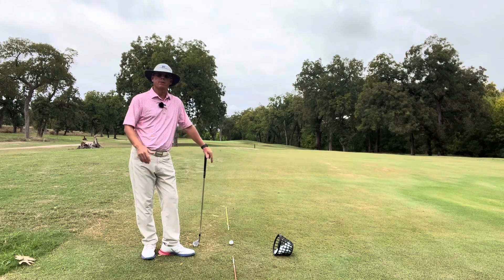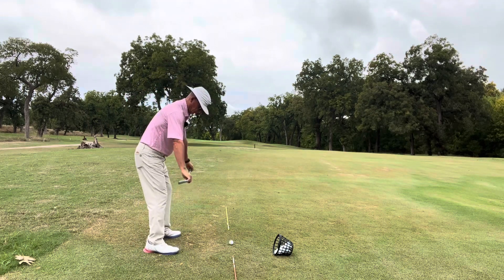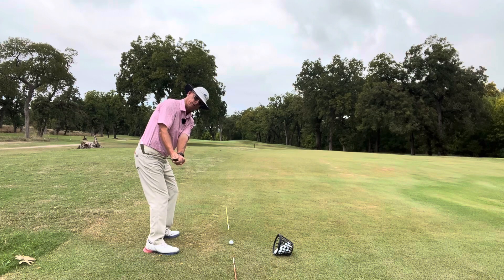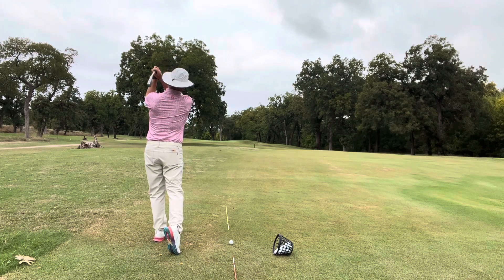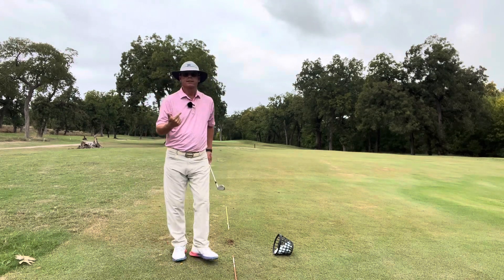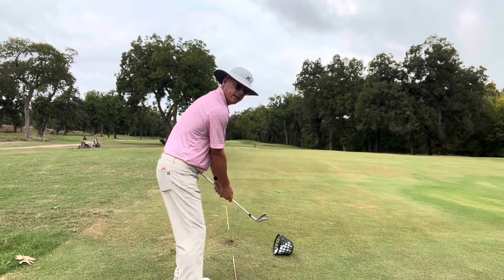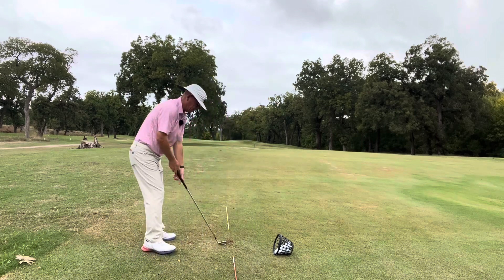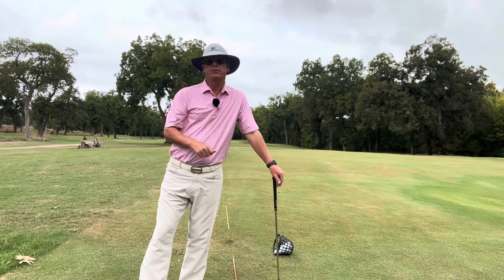SWING PLANE DESCRIPTION WITH HOMEWORK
150-yd full swing on #7 original